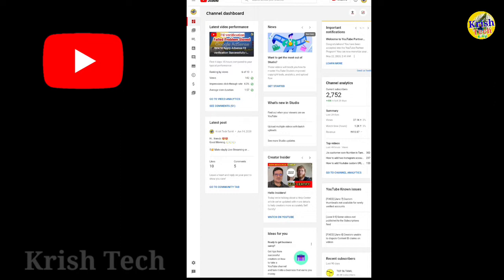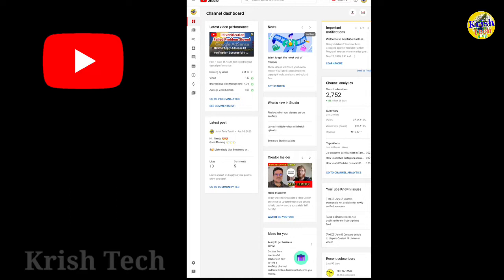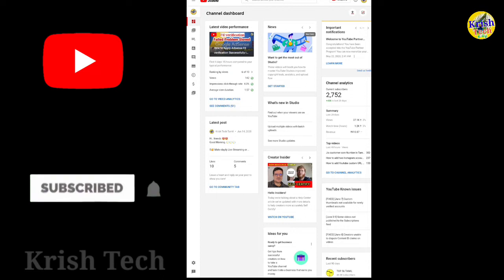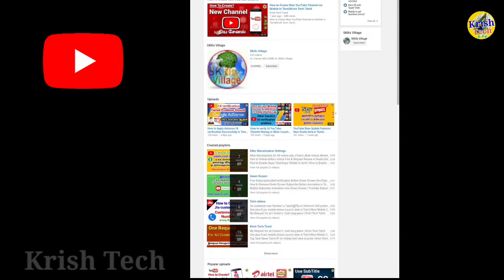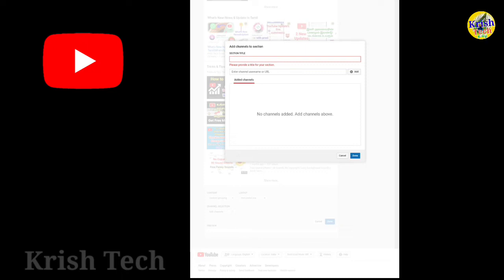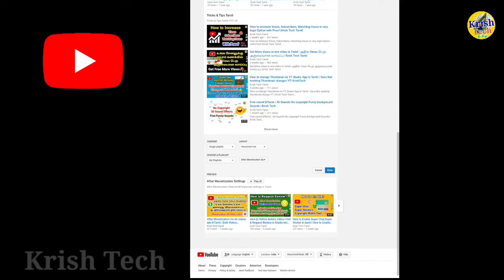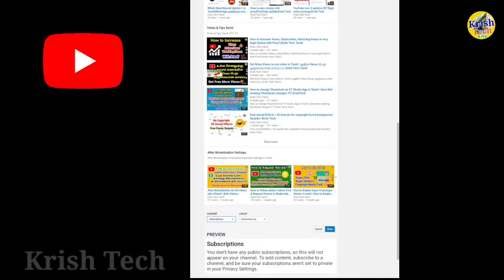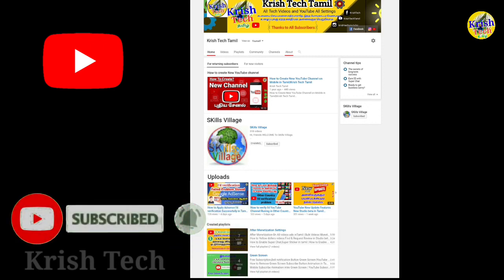How to customize your channel in Studio beta in Tamil | Arrange home page YouTube channel|Krish Tech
This video explains about the how to customize your YouTube channel in Studio beta in New update feature. arrange your channel home page settings. upload videos,  Subscribition, papular upload, single playlist, multiple playlist all sections add your channel home page.